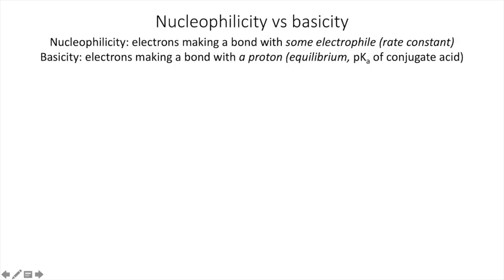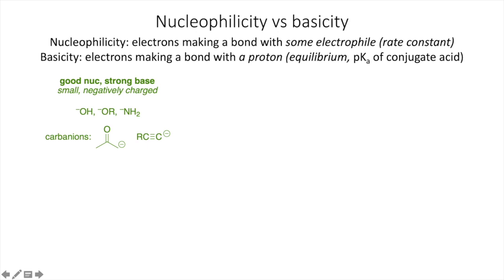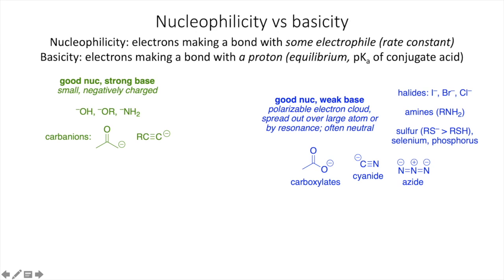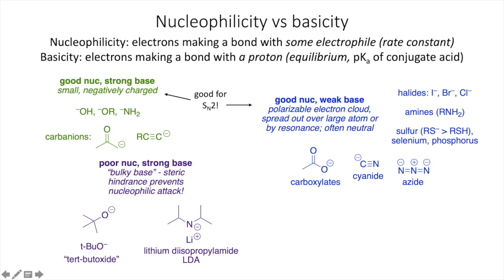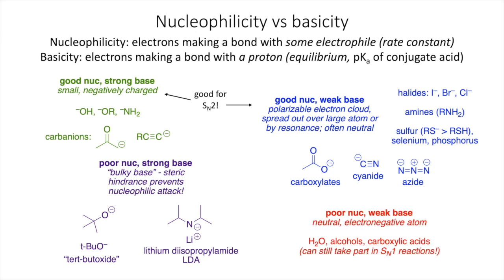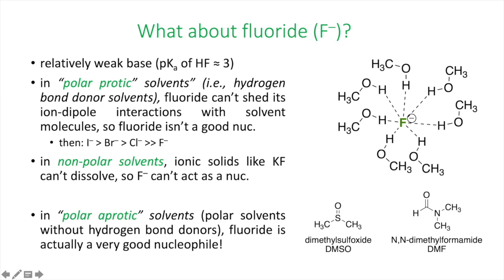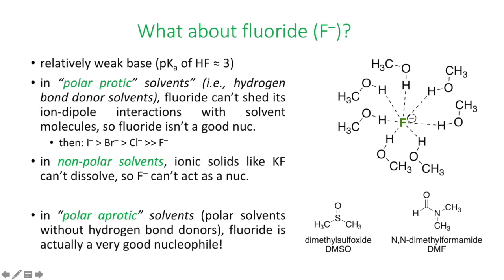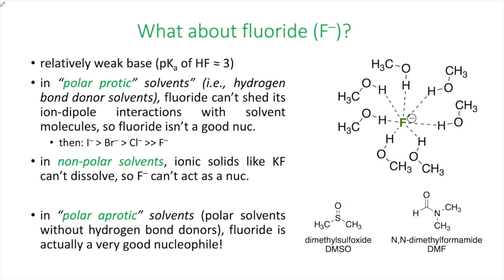250vid27 nucleophilicity v basicity